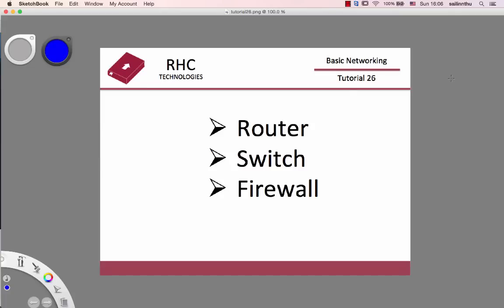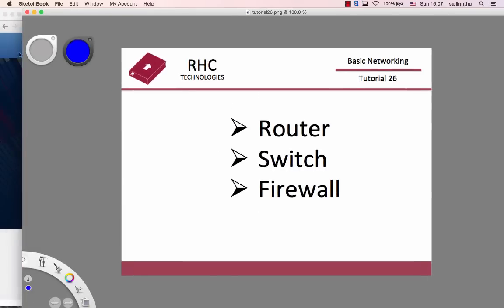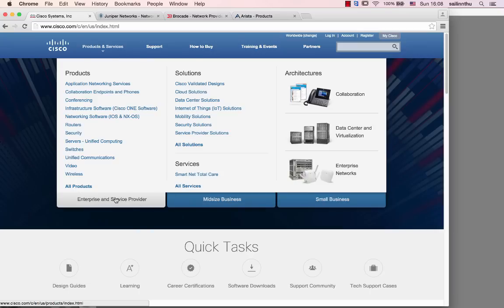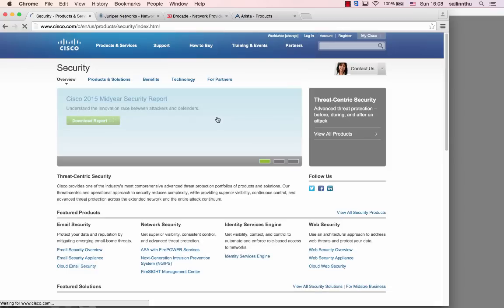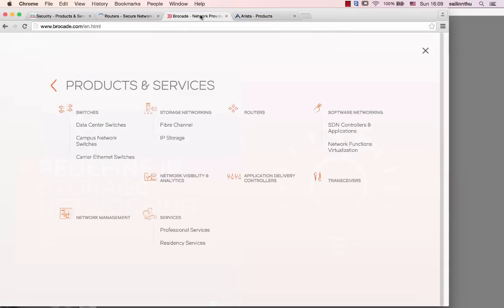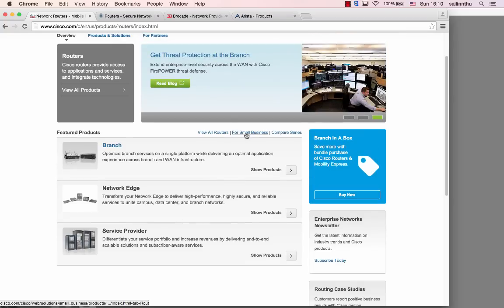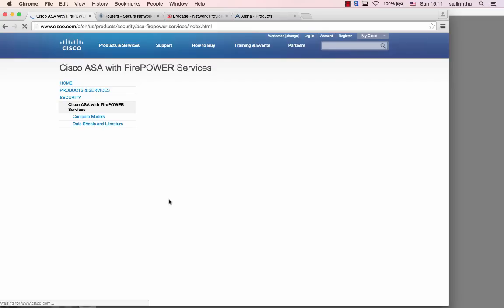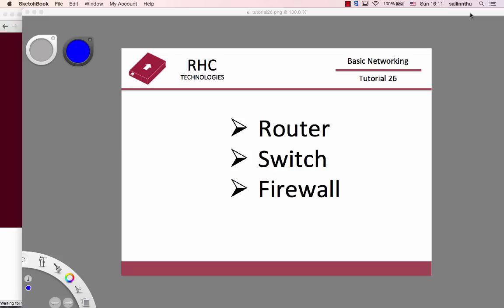Basic Networking Tutorial - 26